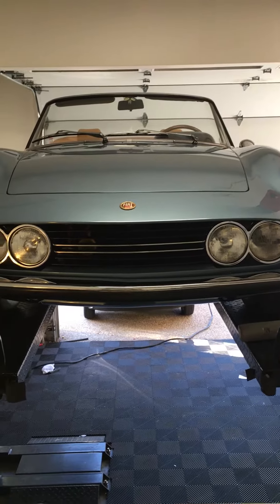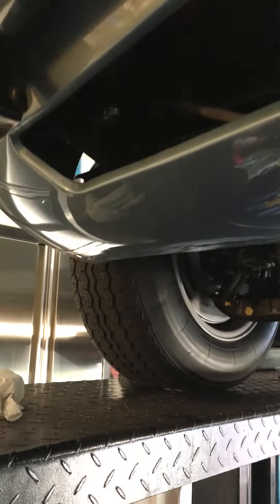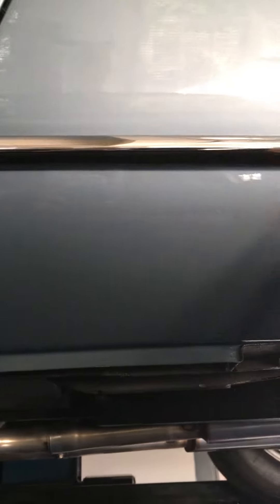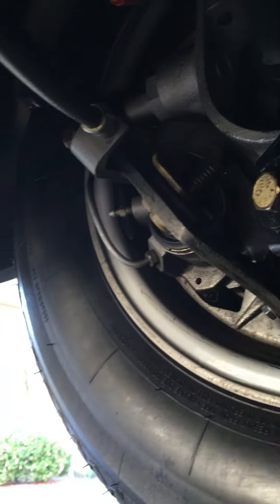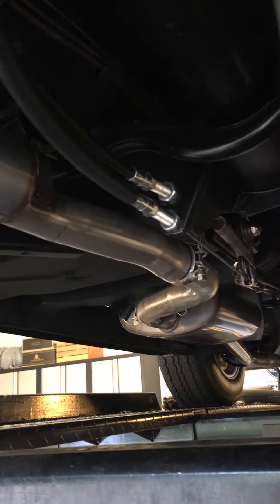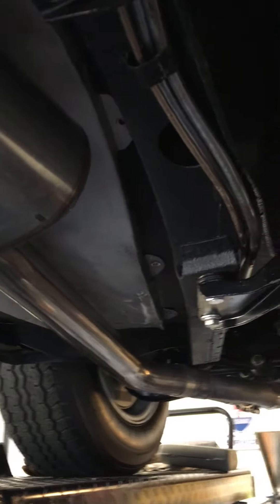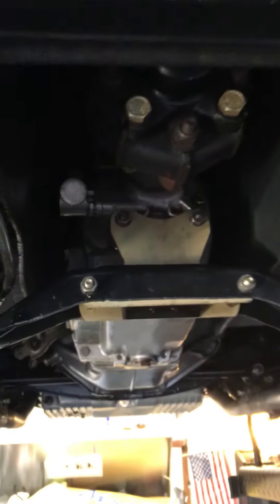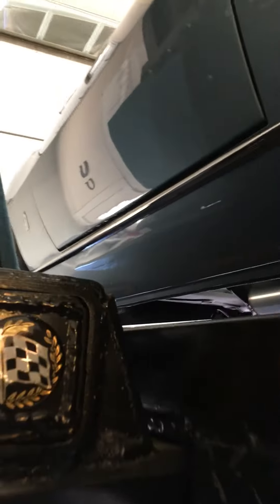Fiat DIno Spider 1492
Exterior view